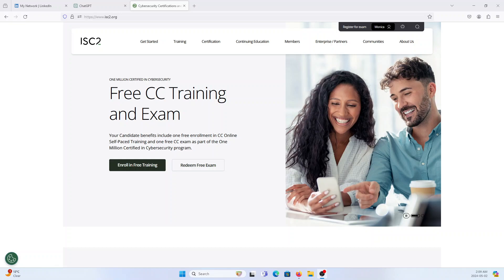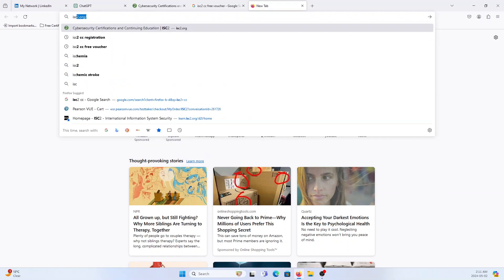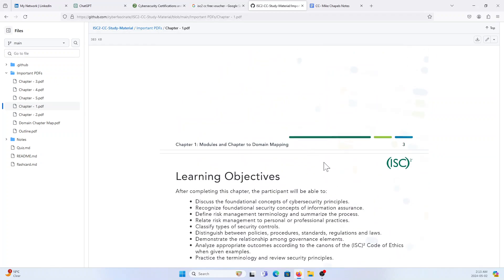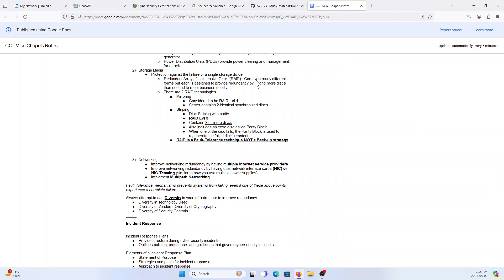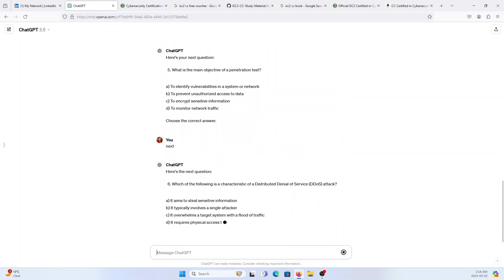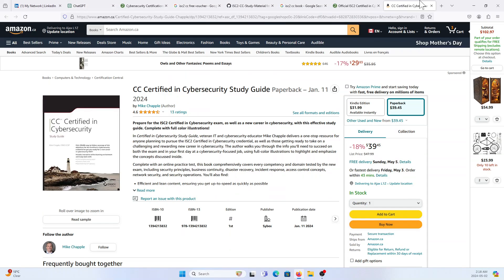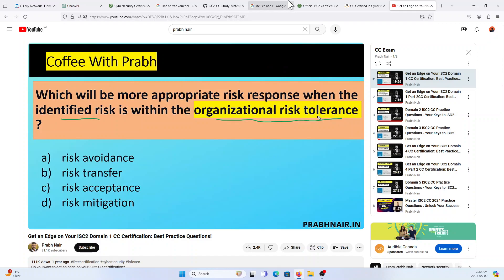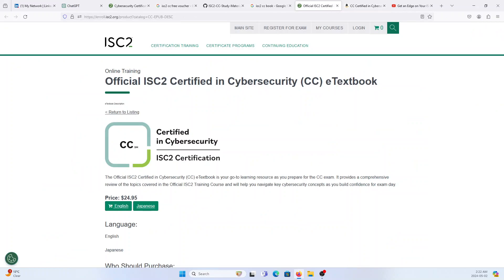I failed my ISC2 cc Exam | Cybersecurity free exam | Mistakes i made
I failed my ISC2 CC exam due to a mistake I made before the test. Don't miss out on this opportunity! Give it a try and let's ace it together.